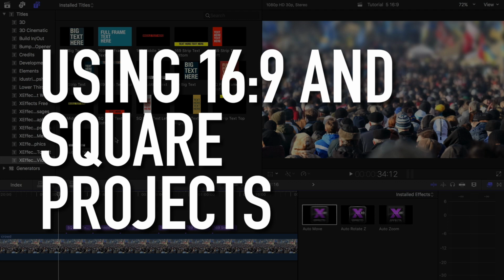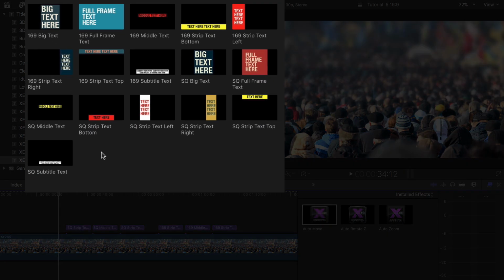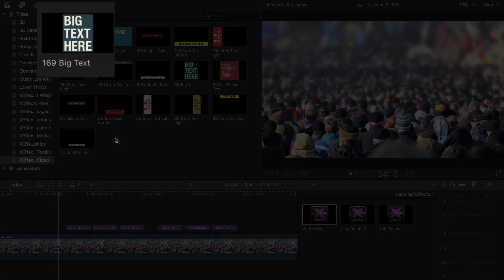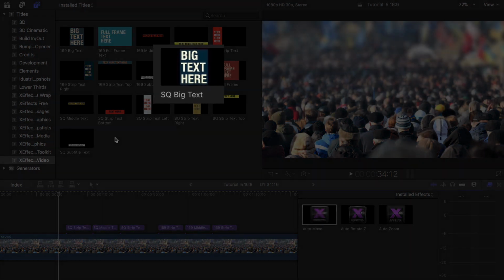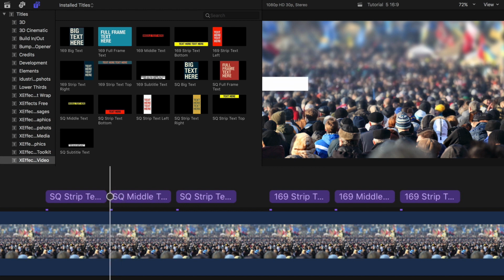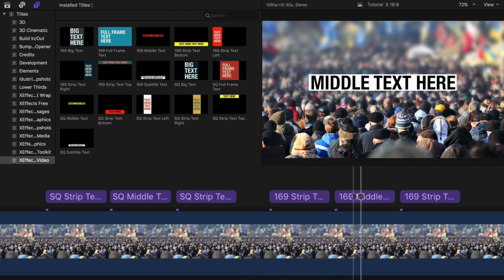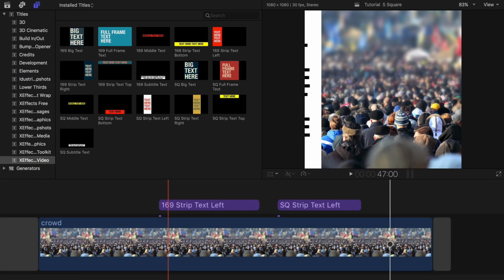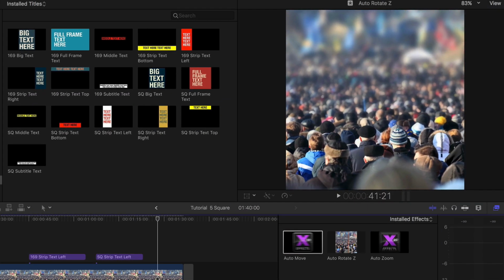Viral Video Effects for FCP X - Tutorial 5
Get your message across by adding dynamic boxed text and side panel annotations. Perfect for videos shared on social media!